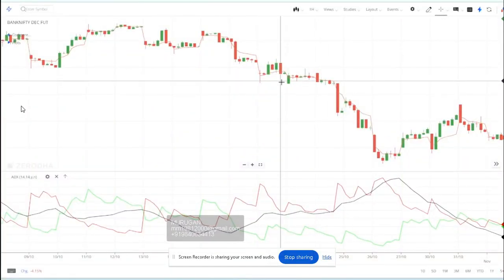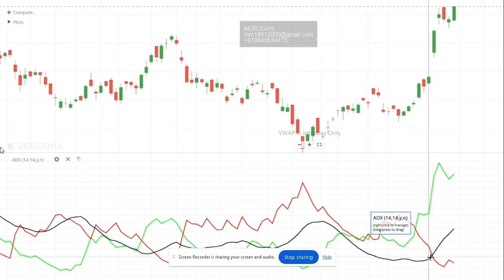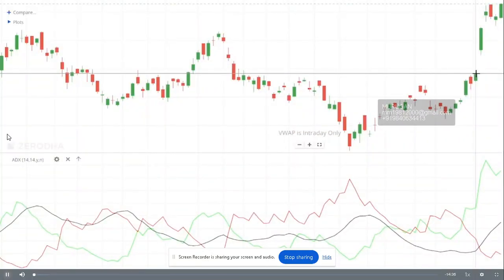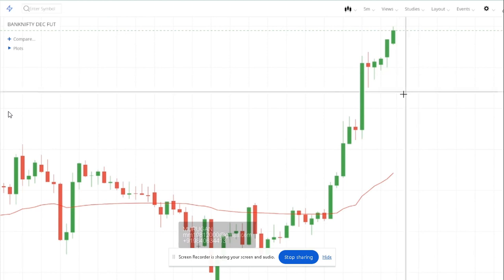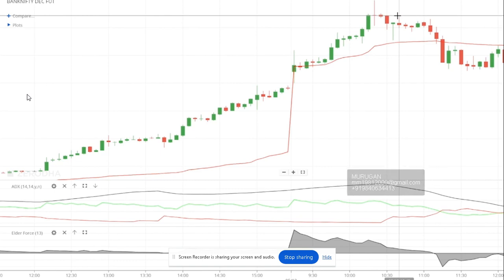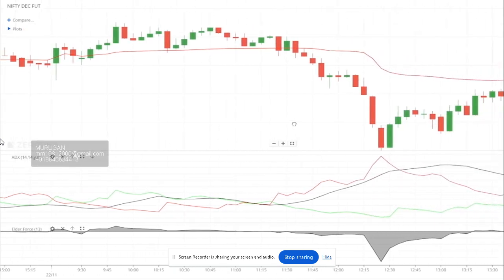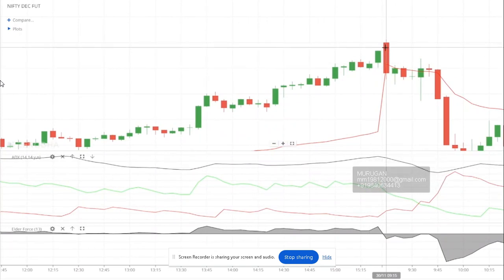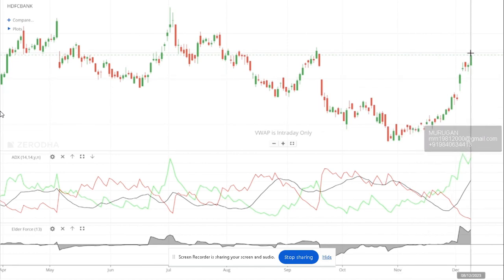EDUCATION TRANNG SRP SUNDR 2023 D